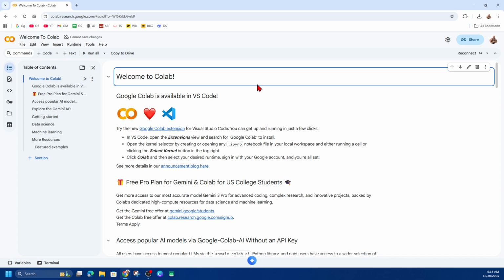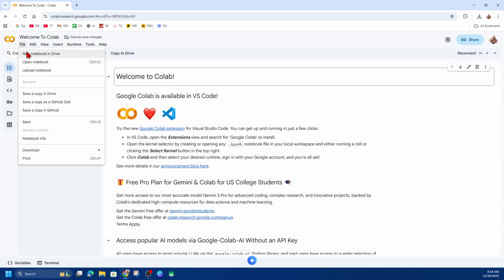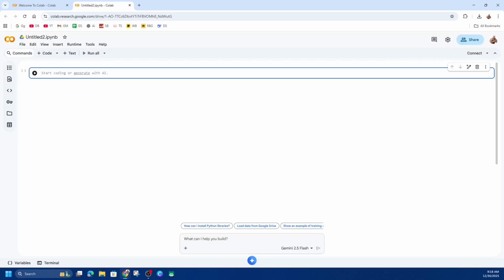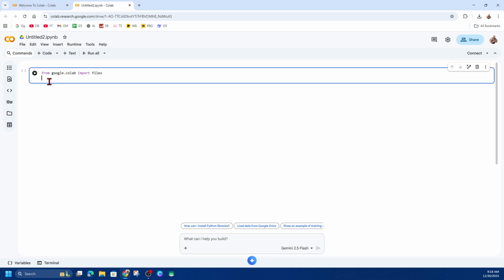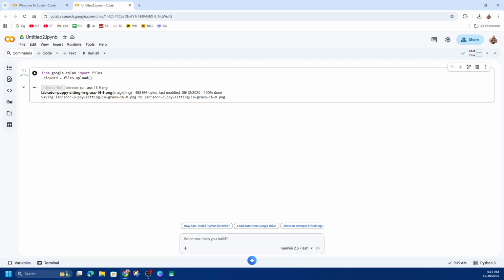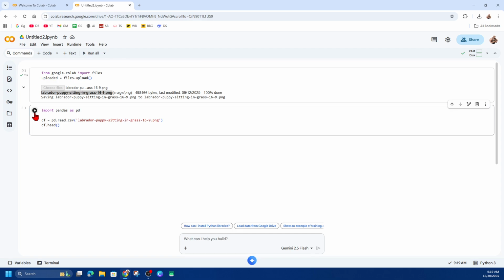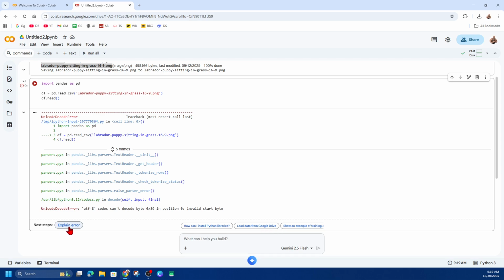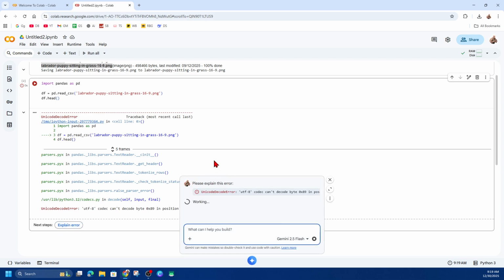How To Upload File In Google Colab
Learn how to upload files in Google Colab step by step. This tutorial shows you different ways to upload files directly or through Google Drive for seamless workflow.